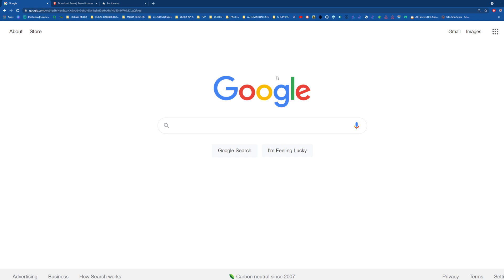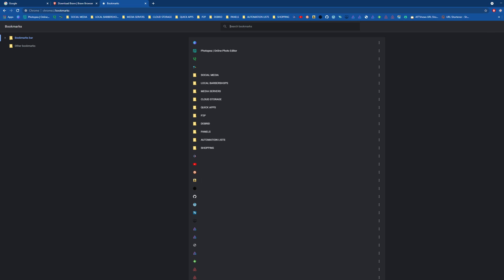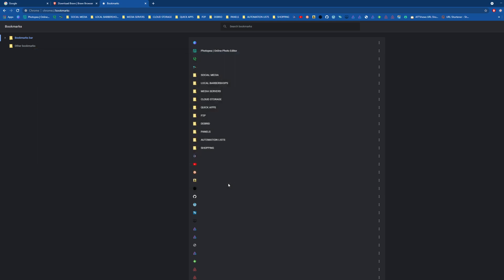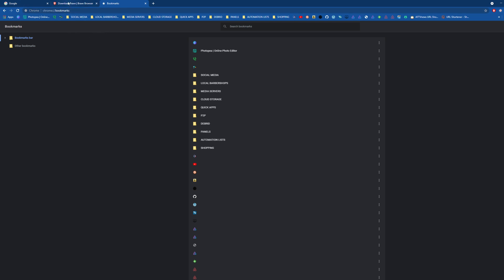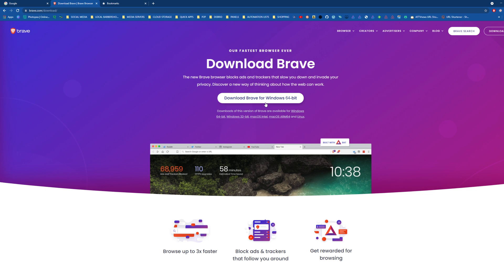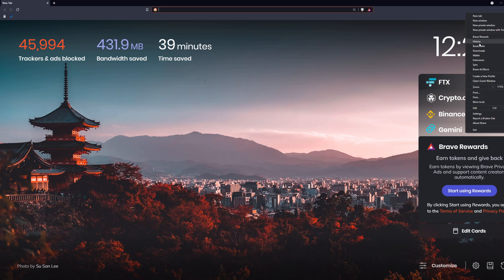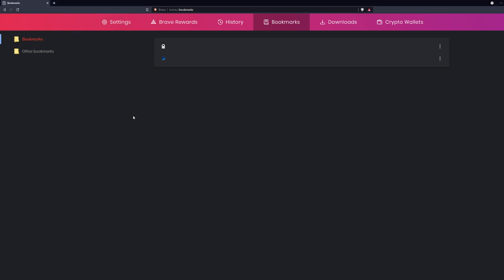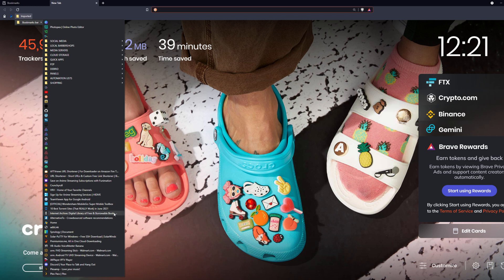How To Backup Your Chrome Bookmarks & Import Them Into Brave Browser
Don't just sell a device provide a experience
                      MUST INCLUDE YOUR EMAIL.
                      LEARN MY METHOD ON MEDIA SERVERS FOR CLIENTS

BEATS PRODUCED: @fvbs_music
                                   @ Origami
                                   @ 88BILLY /45Limit
                                   @ Rifti Beats

ALL 3RD PARTY:

- SONGS
- SOUNDS
- SCREENSHOTS
- VIDEO CLIPS